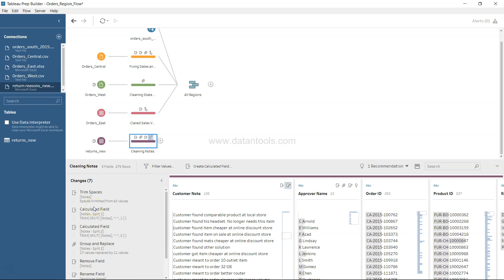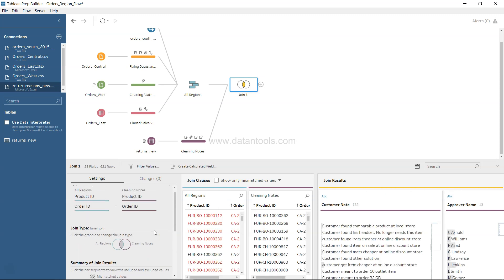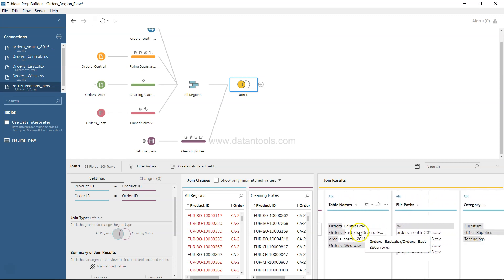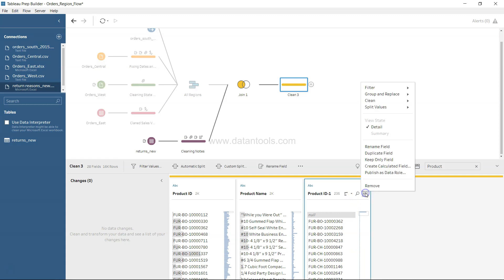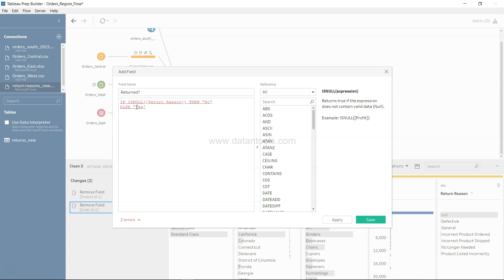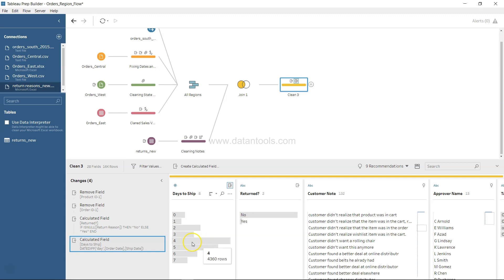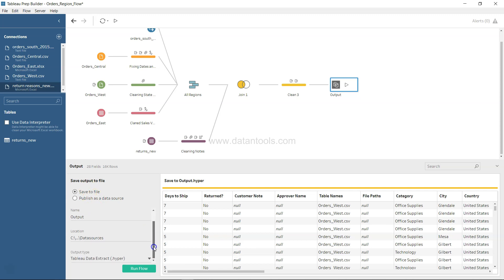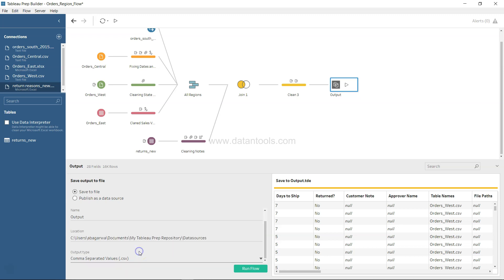Tableau Prep Hands-on Training - Joining and Unioning Data Sources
In this tableau prep builder tutorial for beginners, I've shown you how you can join data and add output step. Also below are the details of all the topics covered.

1.  Dragging the cleaning step on union step to join data
2. Join dialog overview
3. Correcting the join to get the correct data
4. Join using multiple fields
5. Correcting excluded values
6.  Applying left join
7. Adding new step for output
8. Searching fields
9. Removing fields
10. New calculated fields for not returned products
11. Calculated columns for days to ship value
12. Previewing data in Tableau Desktop
13. Adding and configuring output step
14. Checking the tableau extract file
15. Other options of taking the output in csv or hyper extension

Previous tableau prep builder tutorials

Tableau Prep Builder Input Step for Importing Data | CSV data import in